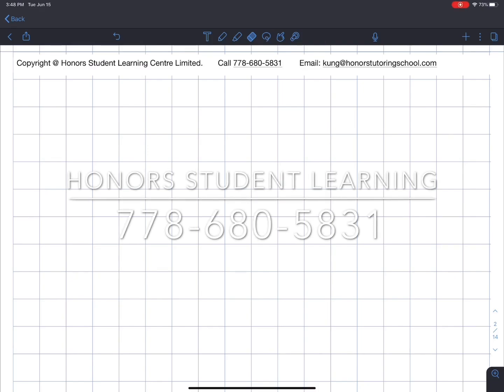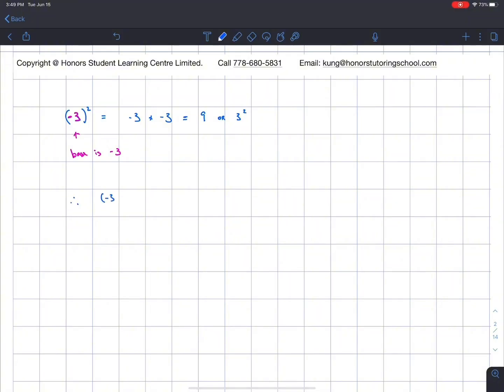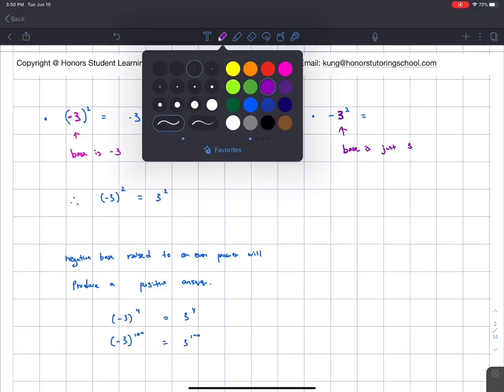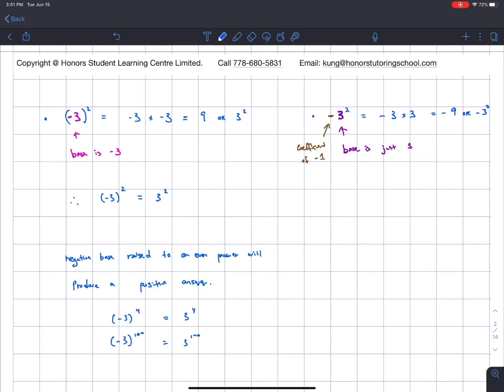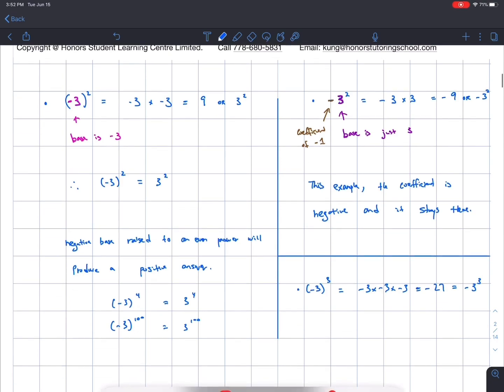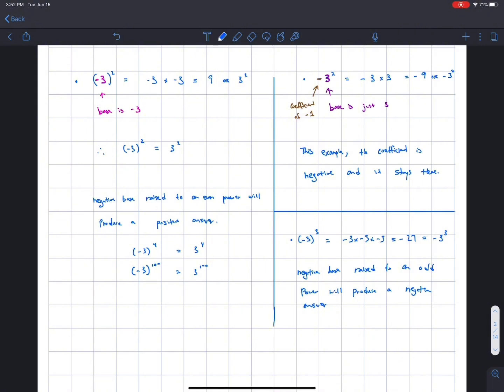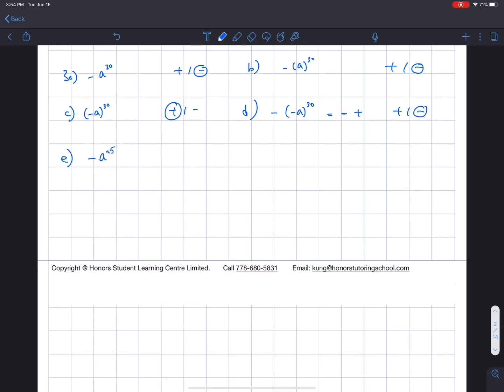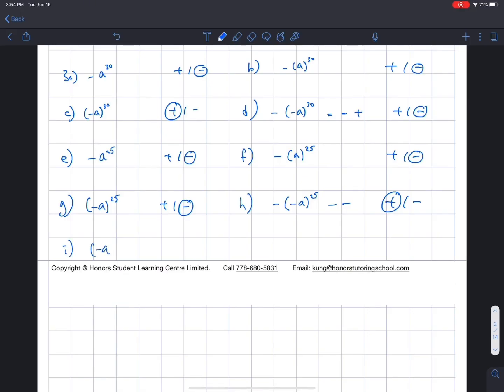math 9 1.4 Question 3